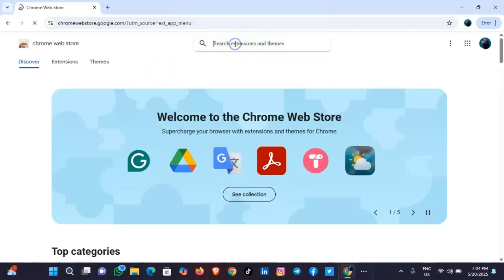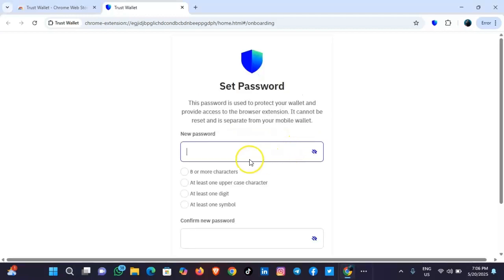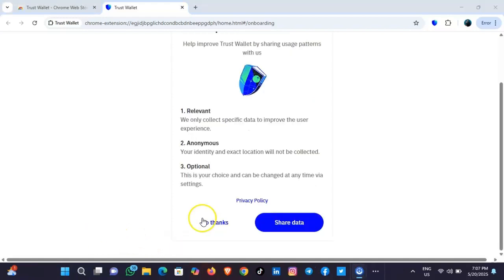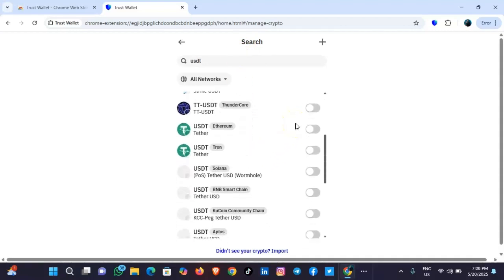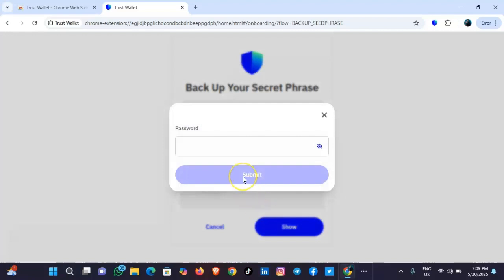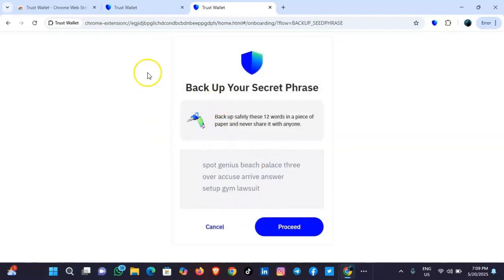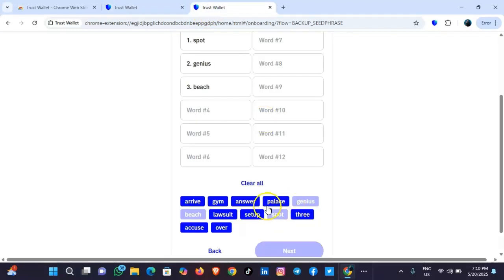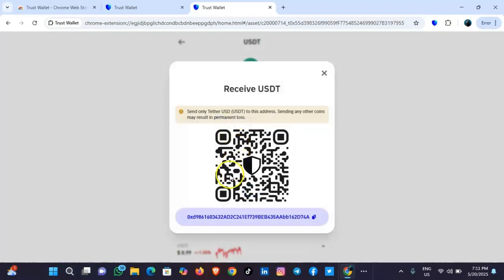The BEST Way to Create Trust Wallet and Send BEp20 USDT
Trust Wallet is one of the most popular non-custodial wallets. In this video, we’ll cover:

1. What is Trust Wallet?
2. How does Trust Wallet work?
3. How to set up Trust Wallet
4. What can you do with Trust Wallet?
5. How to Copy Bep 20 Usdt Address